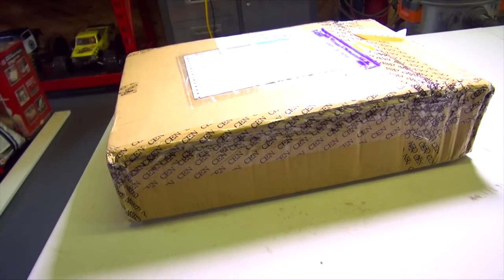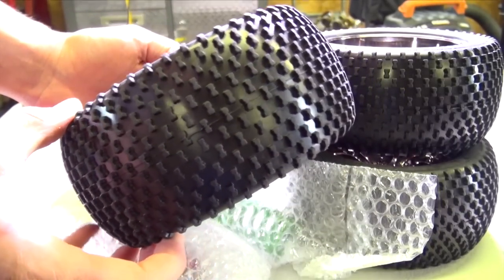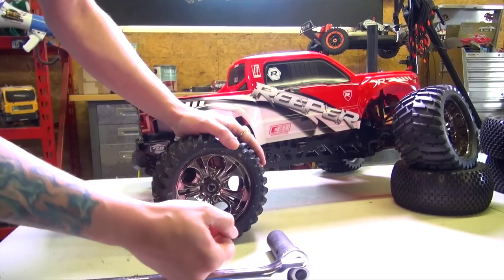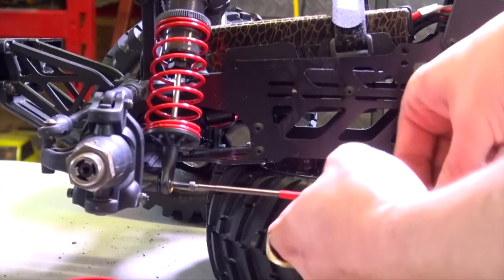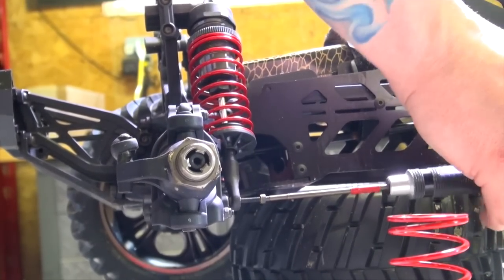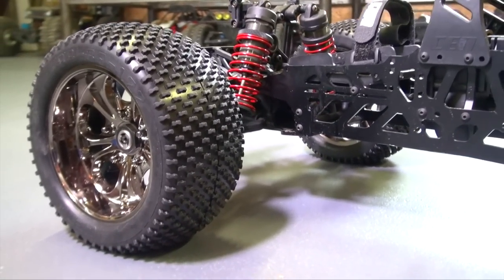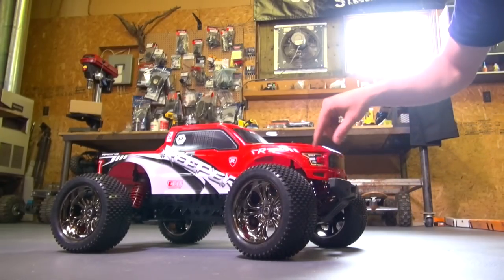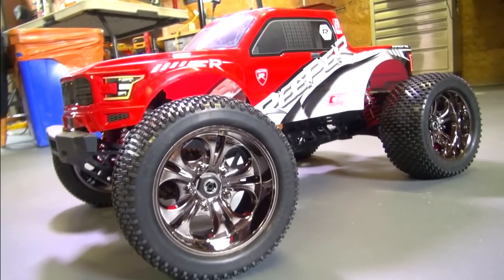My 1st CEN REEPER MT Upgrade! Shock Springs & TiRES - 1/7, 6S Lipo Monster RC Truck | RC ADVENTURES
Today I am working on the first upgrade for my CEN Racing REEPER Monster truck. This thing is a beast 1/7 scale. Truly remarkable that it is so easy to work on.  First, I unbox some new tires that CEN has sent to me for my race track. These are a new tire that I have not seen before from CEN Racing. Its a fairly soft compound and it certainly has a lot of surface area for the traction around the dirt.  I am excited to see the difference these tires make.   Also, I have the new springs that are being offered as an upgrade to the CEN Colossus series.  These springs have an extra coil, allowing me to raise the ride height overall - and adding cushioning for landing big jumps.  Also, I took some advice from a video I saw from Aussie RC Playground.  He recently did a video that was HUGE AiR .. biggest air I have seen yet with this truck - and he moved his shocks in 1 hole - also raising the height.  Will it make my truck top heavy? Maybe.. but this is a very light truck overall.

For more information about the CEN REEPER / COLOSSUS XT Visit the CEN Racing

I will get this truck out soon enough, and rip on the new tires!